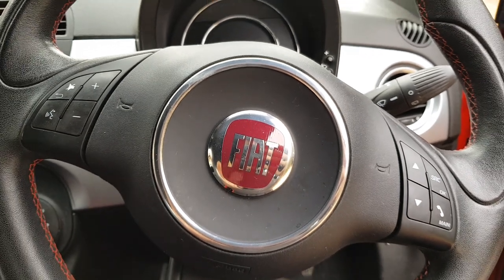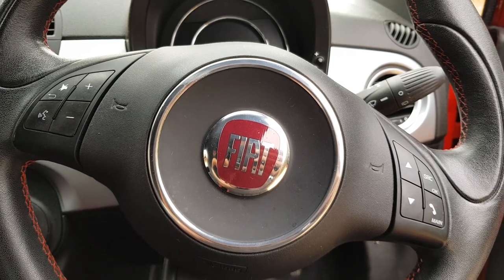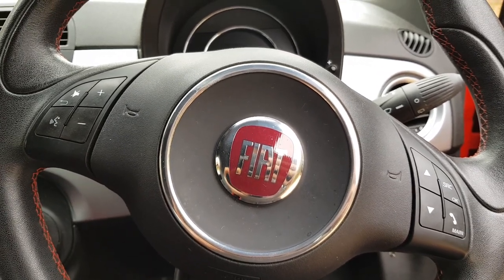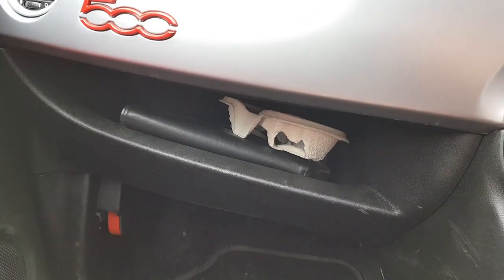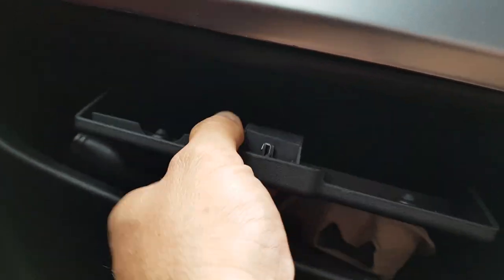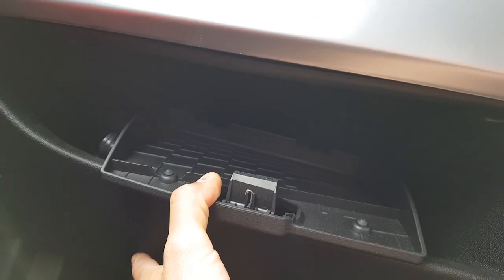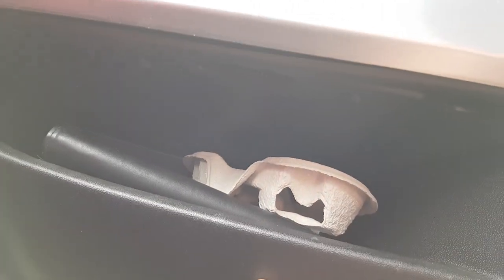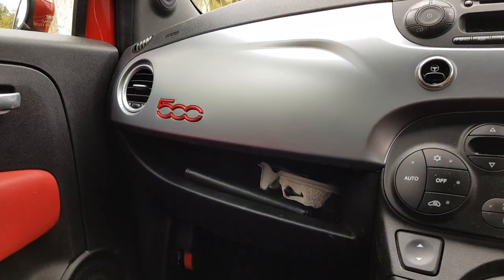FIAT 500 HIDDEN GLOVE BOX!& SECRET STORAGE COMPARTMENT!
fiat 500 abarth and all models
A video showing where to find the extra storage or hidden glove box and under seat storage to hide valuables in a fiat 500 secret storage compartments stash box under seat